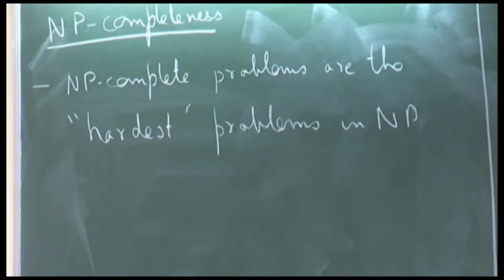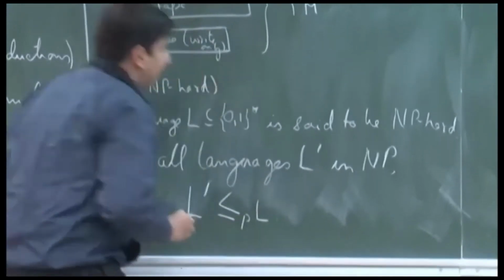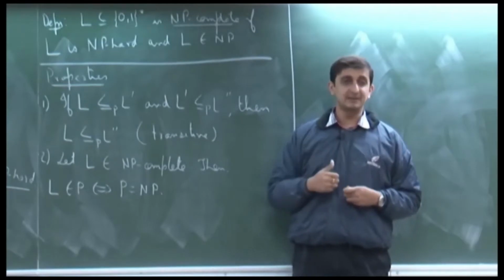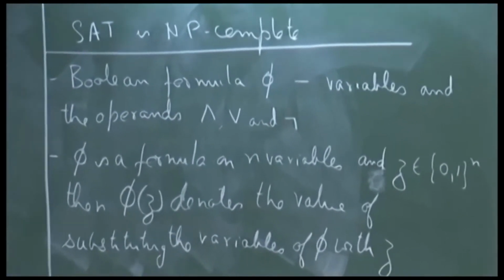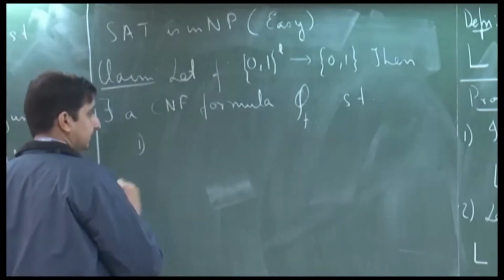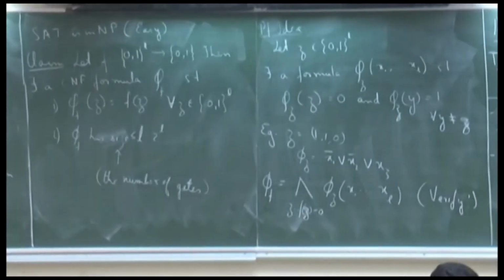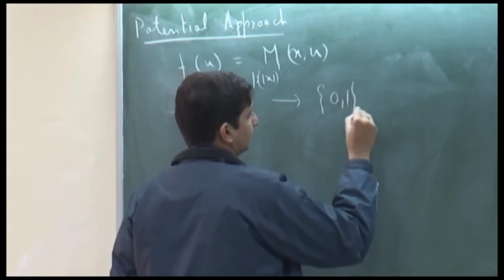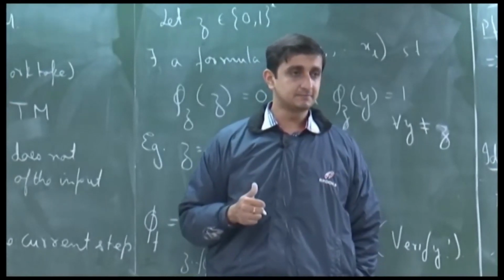Lecture 2 NP Completeness